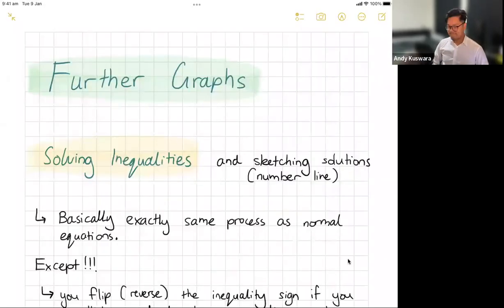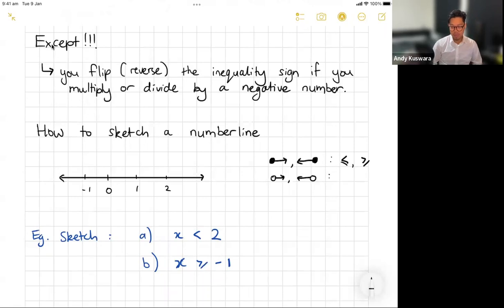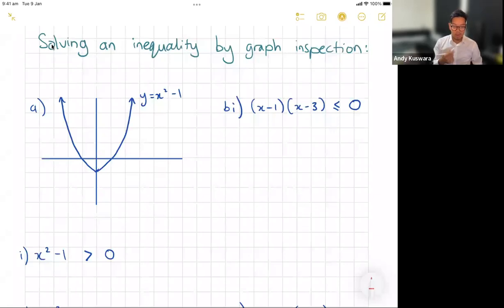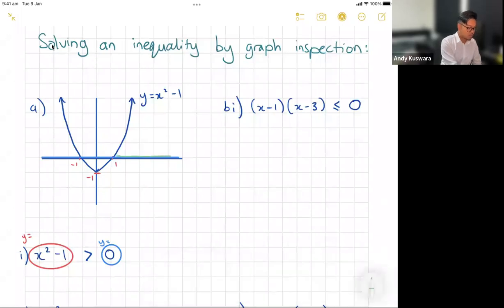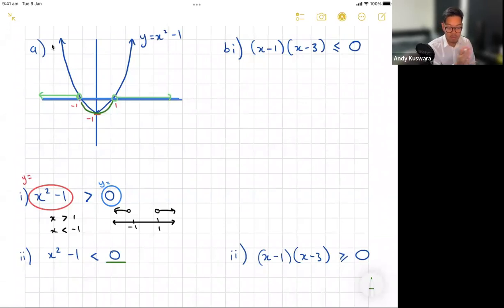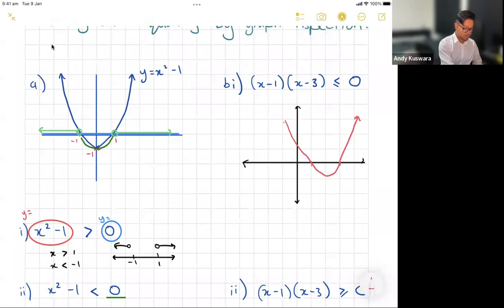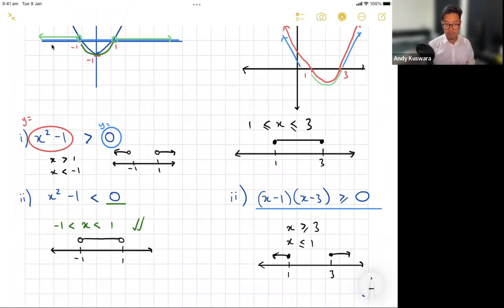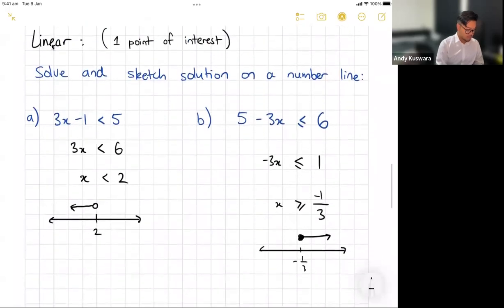Solving Inequalities part 1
Australia, NSW curriculum video on Solving Inequalities. Aimed for Year 11 EXT1.

In todays lesson we go through:
- Science
- Inequalities
- Solving inequalities graphically
- Solving linear inequalities algebraically
- Sketching the solution on a number line.

Happy Math-ing